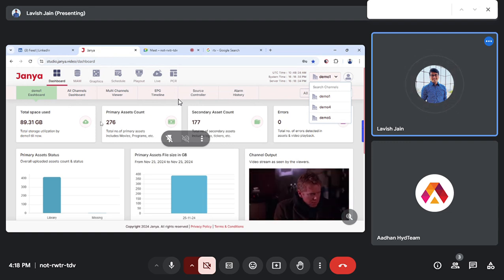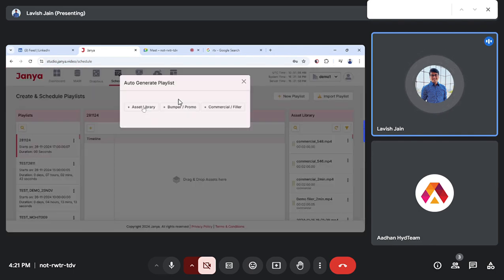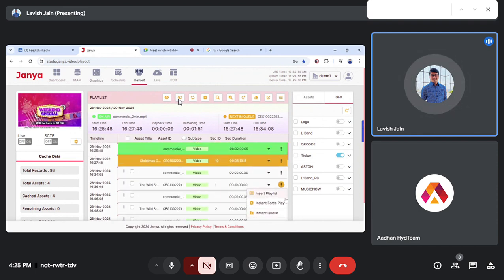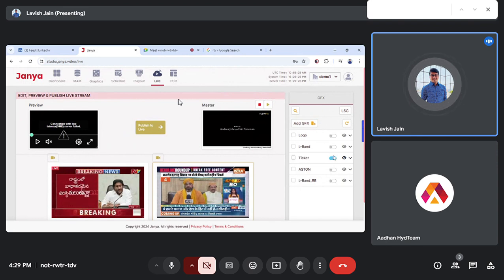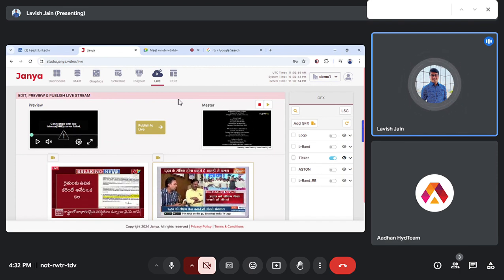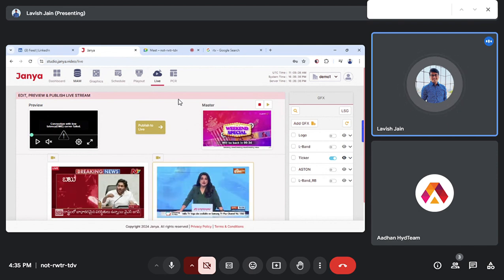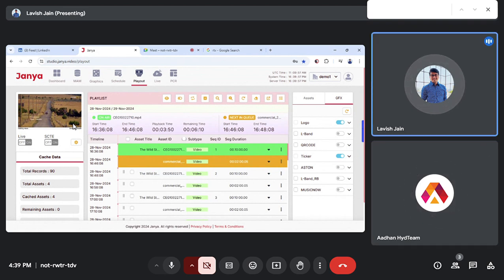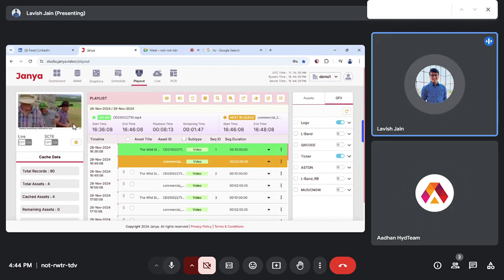Meet not rwtr tdv Google Chrome 2024 11 28 16 18 35